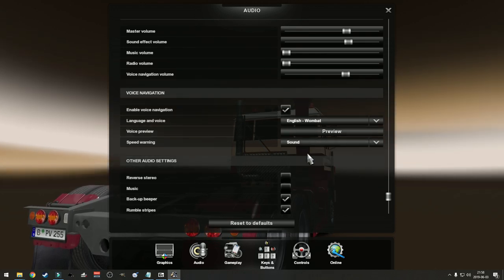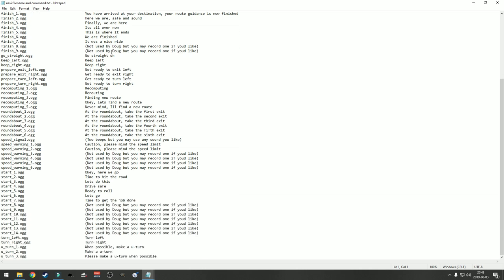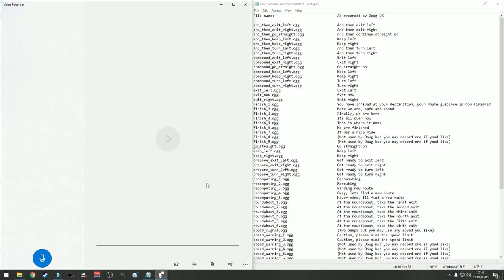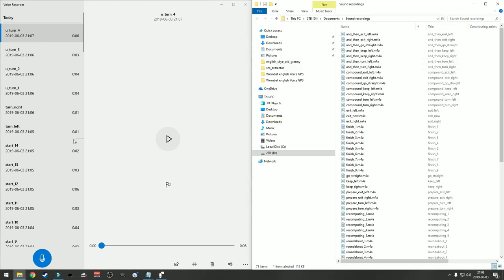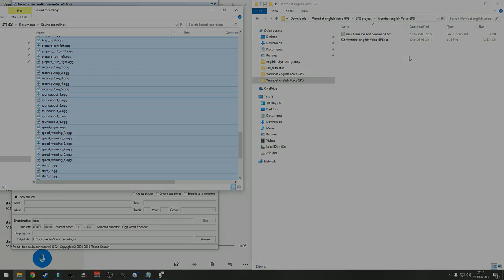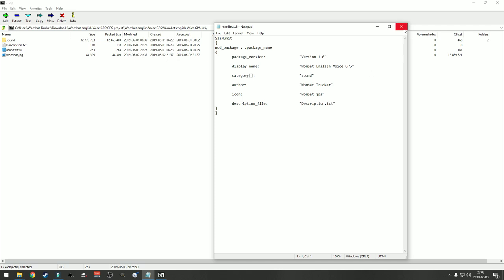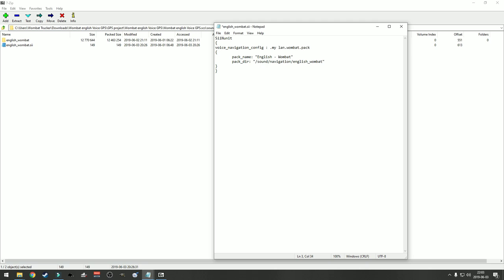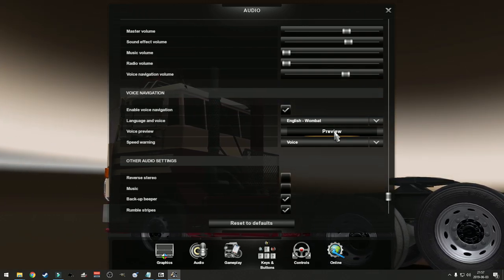ETS2 & ATS 1.35 - How to make your own GPS navigation voice mod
In this video I show you how to make your own sound mod for the new voice GPS introduced in 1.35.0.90. To test your mod you will therefor need 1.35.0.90 or later of either ATS and/or ETS2, the mod works with both games!

A couple of things is needed, first my mod which we will use as a template. Its a fully working voice mod with my own voice commands. The zip file also includes the commands you will record as they are said by one of the english voice actors SCS uses.

A sound recorder capable of creating OGG files is also required OR you can do as I do in the video, use MS Voice recorder and then a sound file converter, Freac found

Please note that if you choose to publish your mod you MUST remove me as creator but list me in the credits list (I will show you how to do this too in the video)